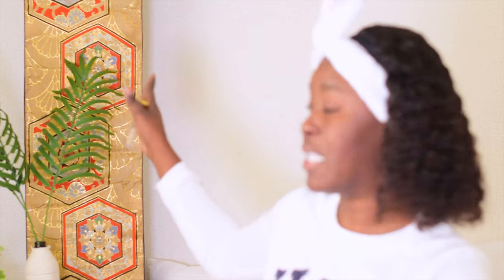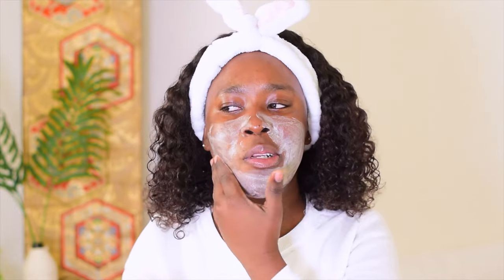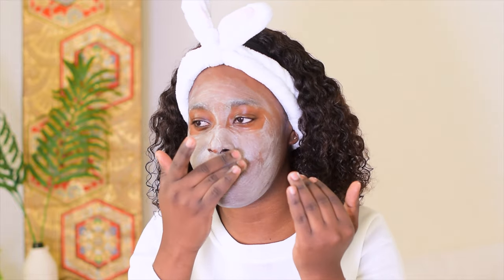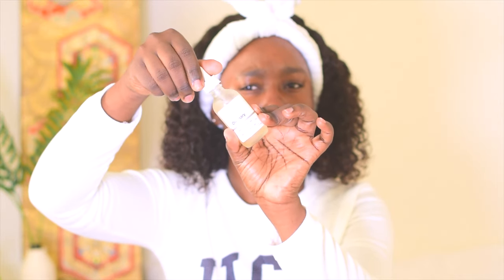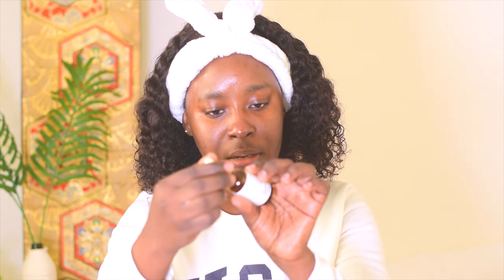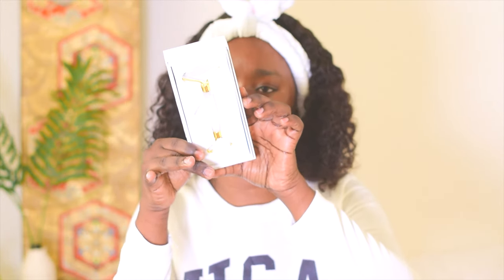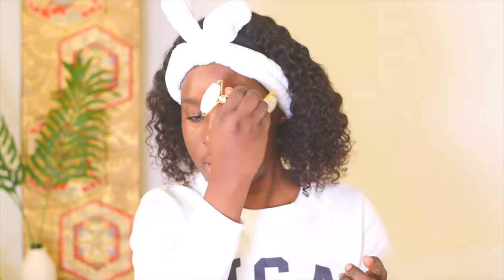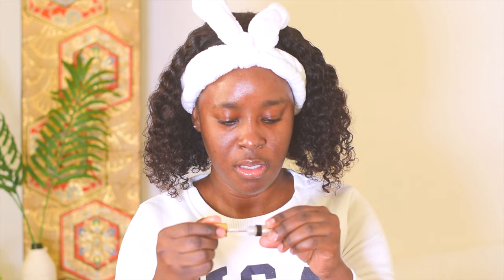WEEKEND SKINCARE ROUTINE & CHAT! WEEKLY SKIN DETOX! TEXTURE FREE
HEY GUYS!
WE ARE DOING OUR WEEKEND SKINCARE ROUTINE
& CHAT! WEEKLY SKIN DETOX! TEXTURE FREE SKINCARE FOR CLEAR SKIN!!

Just an enthusiastic girl that wants beautiful skin!
Research and knowledge is power!

MY SKINCARE PRODUCTS I AM USING!

*CeraVe Facial Moisturizing Lotion 3oz. AM/PM Bundle